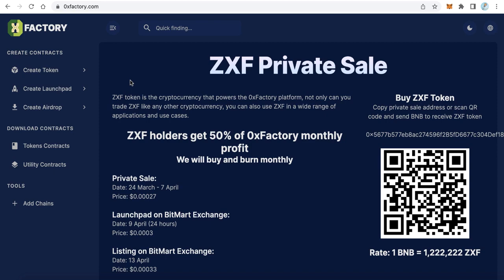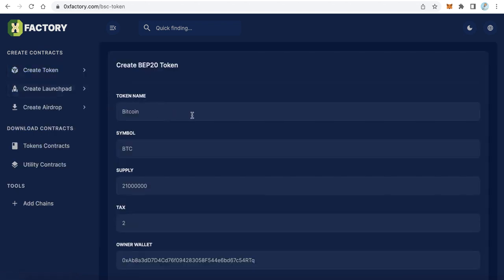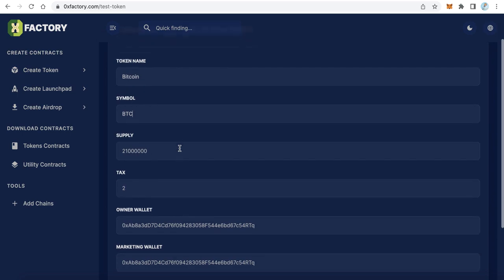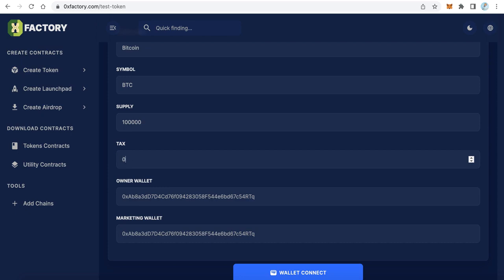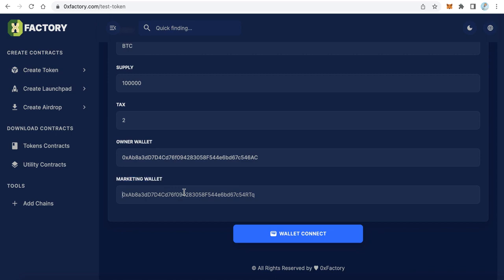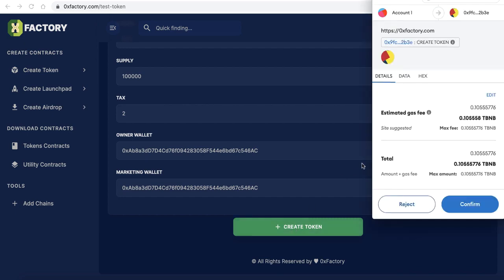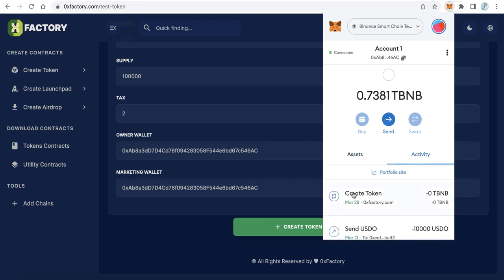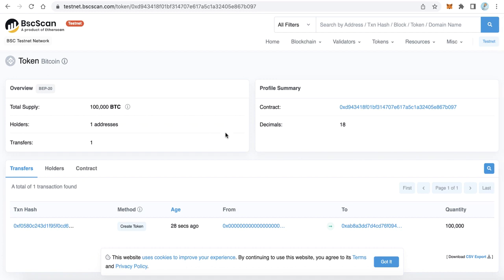Empowerment through Blockchain: Start Creating Your Coin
Learn how to create a cryptocurrency on smart chain, ethereum, polygon, avalanche or fantom network